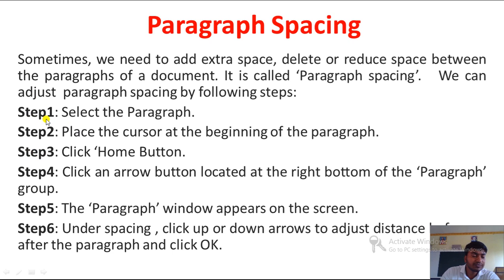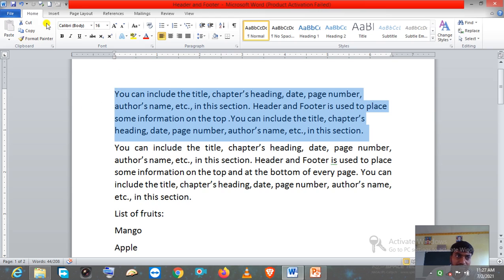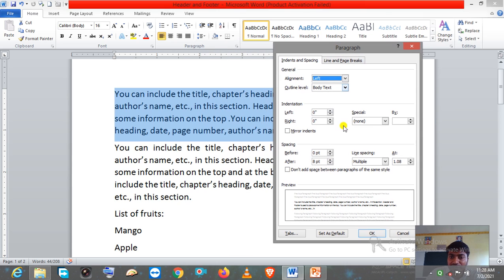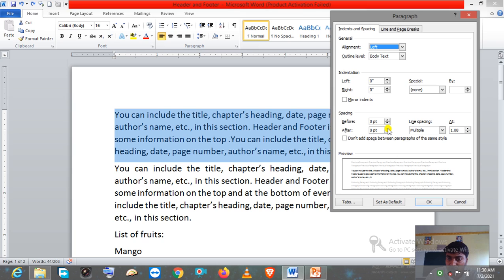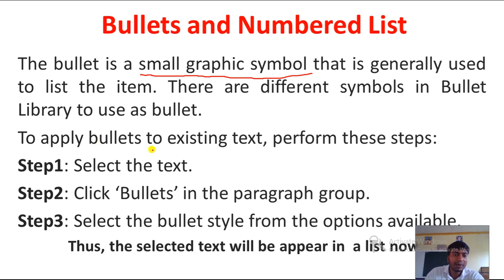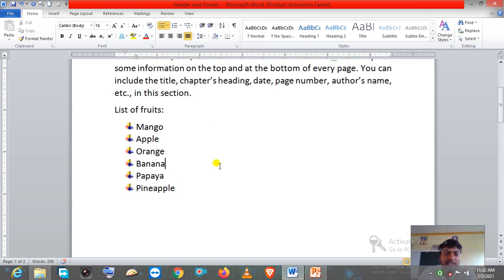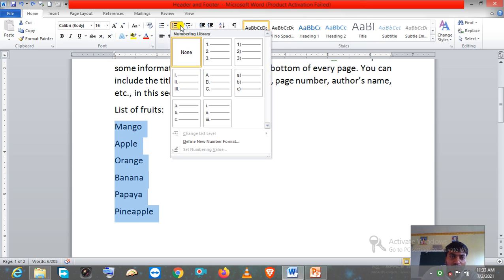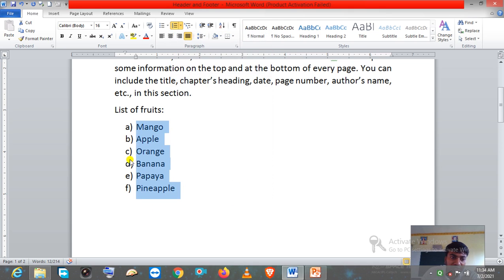02-07-21|Cha-3: Tools of Word Processor (Part 5)